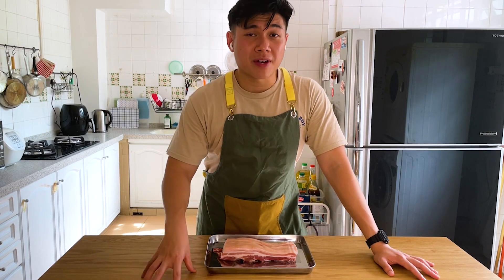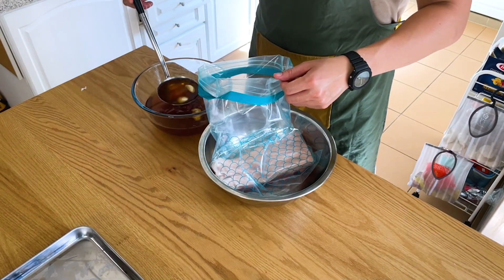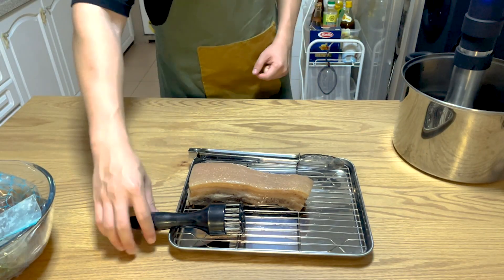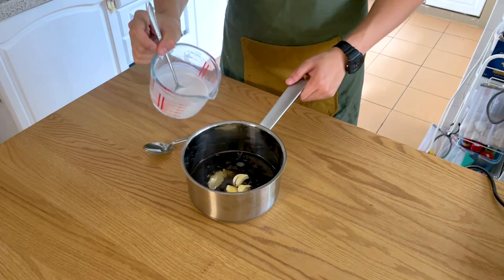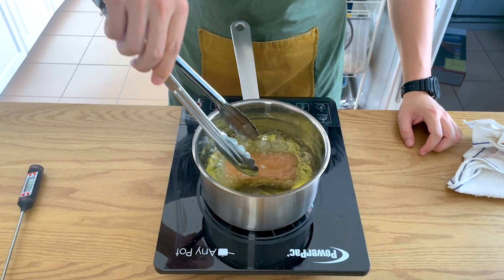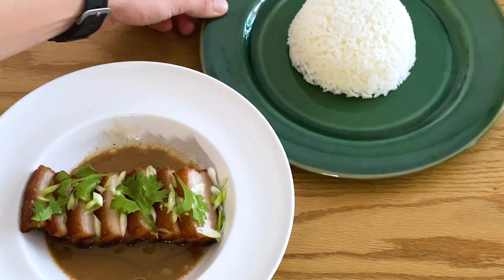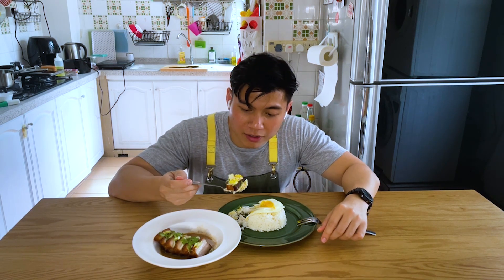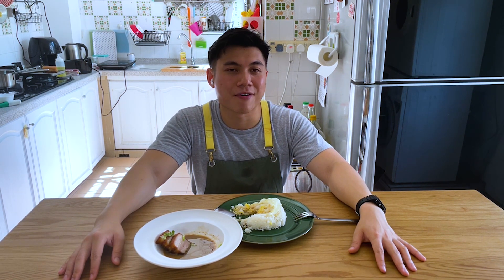Pork Belly Adobo to Warm Your Cold Heart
This one's from the heart - Pork Belly Adobo aka Lechon Adobo. This dish kept me warm on a cold night on a long lonely flight some years back, and I hope it may do the same for you. To the incredibly gracious couple who offered to share their food with me, this one's for you.

Ingredients:
Pork Belly:
700g Pork Belly with Skin on
2 tsp Salt
1 tsp MSG
2 tbsp Sugar (Brown or White)
1 tsp Ground Black Pepper
1 pod of Staranise
4 cloves of Crushed Garlic
1/3 cup of Light Soy Sauce
2 tbsp Apple Cider Vinegar
3 Dried Bay Leaves
1 litre of water

To fry:
Canola Oil till half of pot

Adobo Sauce:
2/3 cup of Light Soy Sauce
2 tbsp Sugar (Brown or White)
2 tbsp Neutral Oil
4 Bay Leaves
3 tsp Ground Black Pepper
4 cloves of Crushed Garlic
2/3 cup of Full Fat Coconut Milk
1/3 cup of Apple Cider Vinegar

Garnish:
Bunch of Cilantro
Bunch of Spring Onions
Red onions for frying